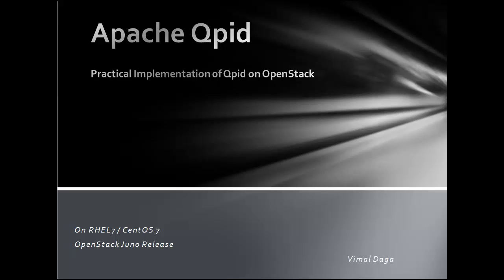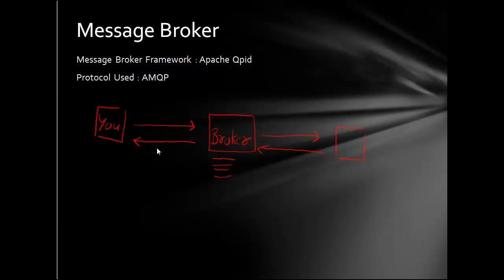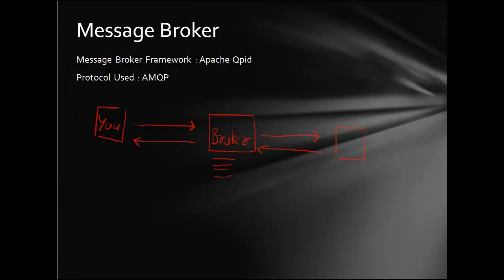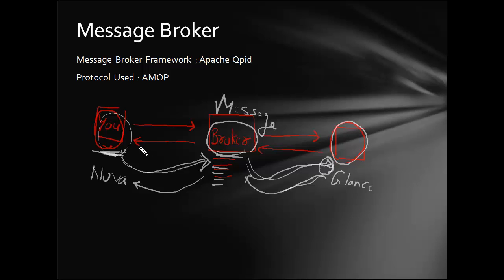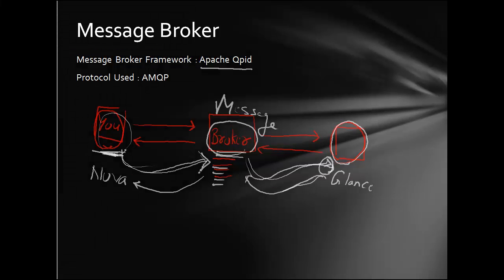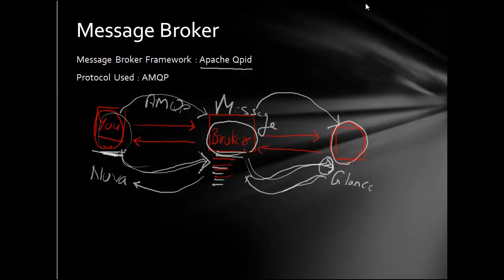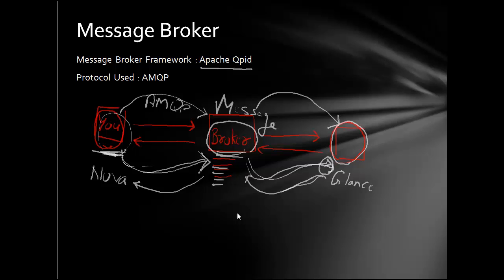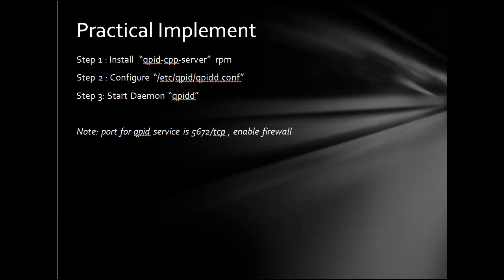Panorama of Apache Qpid - Session 1 by LinuxWorld Informatics Pvt Ltd